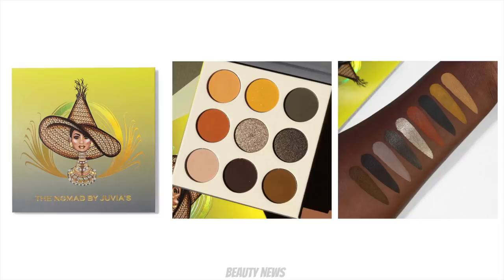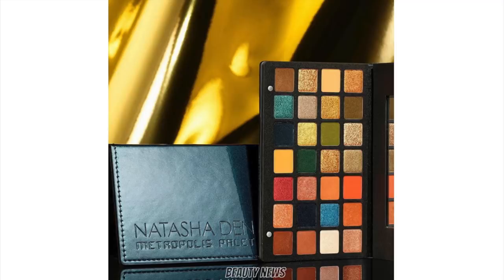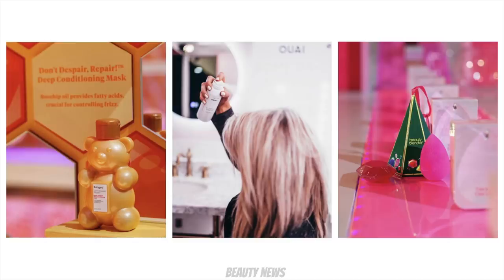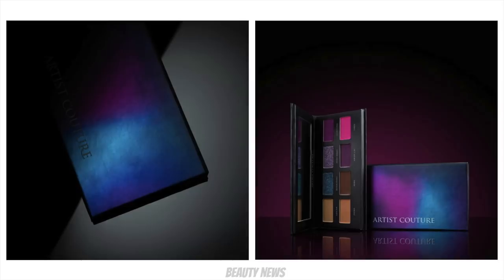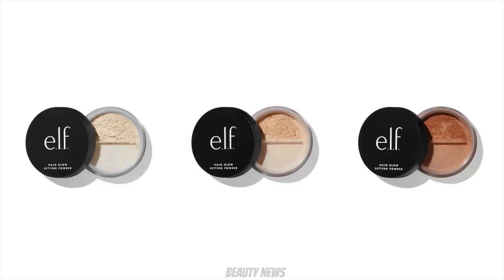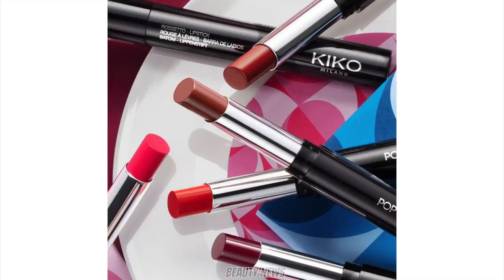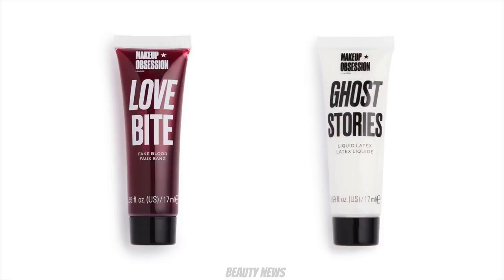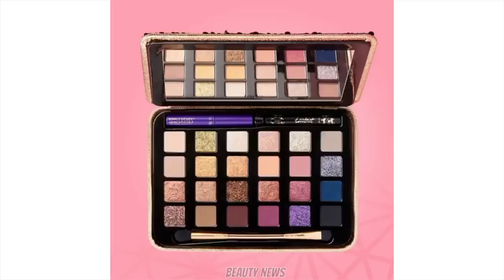BEAUTY NEWS - 13 September 2019 | New Wet N Wild James Charles Palette?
Welcome to this week's episode of Beauty News where we discuss new release and pre-release makeup and beauty products. Time stamps below.

This episode of Beauty News is dedicated to Emma! Thank you for supporting Beauty News!

1:38 Juvia's Place Nomad Palette
2:17 L'Oreal x Karl Largerfeld collection
4:00 Mac Holiday 2019 collection
5:37 Mac new single eyeshadows & blushes
7:18 Natasha Denona Glow Gold Duo Highlighter, Mini Gold Palette & Metropolis Palette
13:50 Too Faced Holiday 2019 collection
18:15 Urban Decay Holiday 2019 collection
22:03 Sephoria pre-releases including Nars Inferno Eyeshadow Palette, Gucci Flora Emerald Gardenia Fragrance, Charlotte Tilbury Palette of Pop quad, Fenty Glossy Possy Lip Gloss set, Melt Radioactive Palette, Farmacy Very Cherry Cleansing Balm, Briogeo Don't Despair, Repair Honey Bear Mask, Ouai Super Dry Shampoo & Beauty Blender Jewel Box
25:40 Coverboy Launch
28:00 Miss Fame Beauty Under My Skin Palette & glitters
29:37 Wet n Wild 40 Palette
36:48 Artist Couture Midnight Maven Palette
38:16 BH Cosmetics Golden Twilight Palette
38:51 Charlotte Tilbury Bigger, Brighter Eyes Palette & Matte Revolution Lipstick in Sunset Lover
39:38 Clinique Smart Clinical MD Duo Moisturiser
41:13 Colourpop x Makeup By Jesi & That Girl Shae collections + Kathleen Lights So Jaded 30 pan palette
47:40 Cult Beauty Advent Calendar
48:58 ELF Halo Glow Setting Powder
50:39 Hourglass Holiday 2019 collection
1:01:20 I Heart Revolution Baking Powder & Primer
1:02:15 Kiko Pop Revolution collection
1:04:09 KKW x Winnie Harlow collection
1:05:54 Laura Mercier Holiday 2019 collection
1:10:08 MAC x Pokras Lampas collection
1:11:03 Makeup Revolution Blemish Skincare Line
1:11:56 Makeup Revolution & Makeup Obsession Halloween collections
1:15:24 Makeup Geek x Stay Pineapple Hotels
1:16:49 NARS Holiday 2019 collection + Susanne Bartsch Queen of the Night Palette
1:19:25 Nudestix x Hillary Duff Daydreamer collection
1:21:26 Physician's Formula 24 Karat Collection
1:22:42 Shu Uemura Unlimited Cushion Foundation & Unlimited Concealer range
1:23:15 Sigma new liquid lipstick shades
1:23:31 Sonia G Sky Face Set
1:24:05 Surratt Beauty Dew Drop Foundation
1:25:02 Tarte Holiday 2019 Winter Wonderglam Palette & Treasures Collection Set
1:26:58 Tom Ford Boys & Girls Holiday 2019 Lipsticks
1:28:01 YSL x Zoe Kravits lipstick collection

Hourglass Vanish Seamless Finish Liquid Foundation in Shell mixed with Shu Uemura The Lightbulb Fluid Foundation in 375 Light Amber+
& Coloured Raine Smoke Show Palette
Colourpop Creme Gel Colour in Swerve

MAKEUP LIST
Makeup Revolution Conceal & Define Concealer in C5
Covergirl Advanced Radiance Powder
Thin Lizzy Bronzer
Pat McGrath MTHRSHP Sublime Bronze Temptation Palette
Biba Last Pen Eyeliner
Essence Super Curl Mascara
Bare Minearlas Marvelous Movie Lip Liner in Exhilirated
Bare Minearlas Marvelous Movie Lip Gloss in Show Off